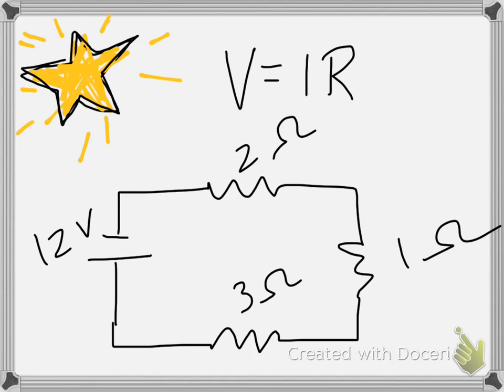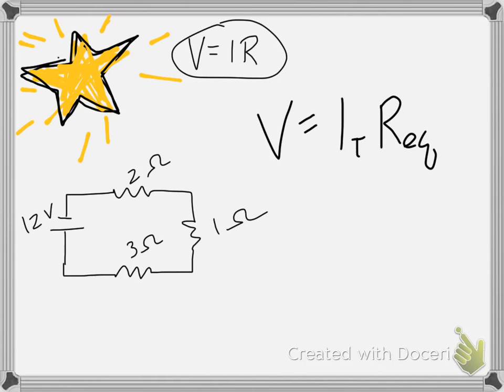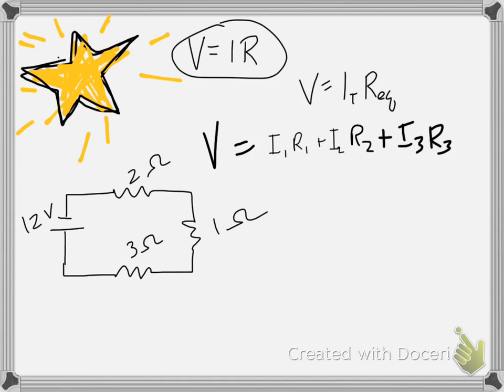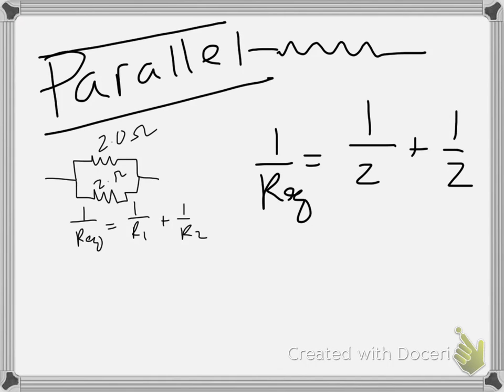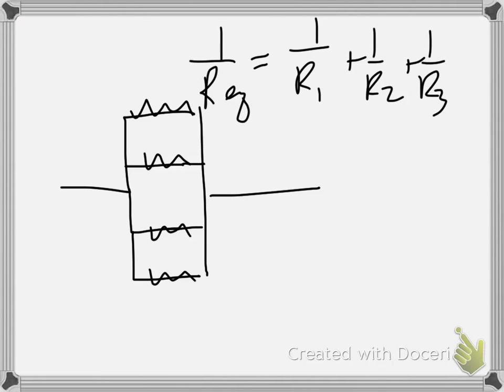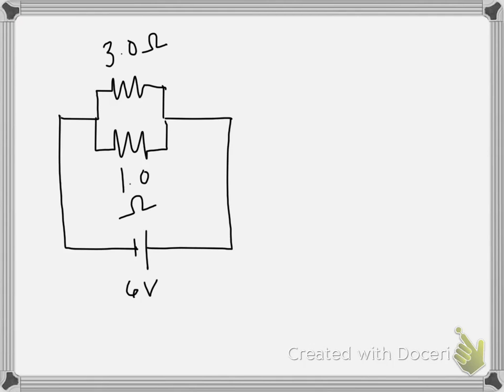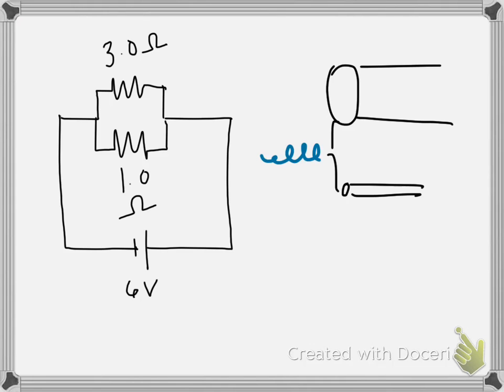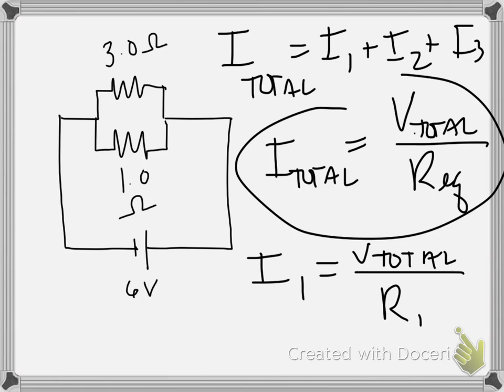physics 5-3 circuit stuff